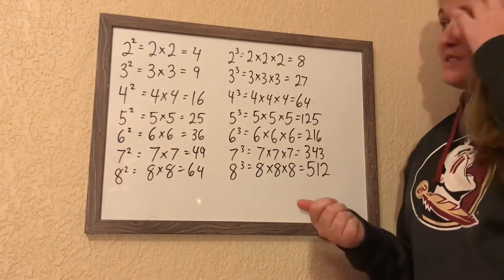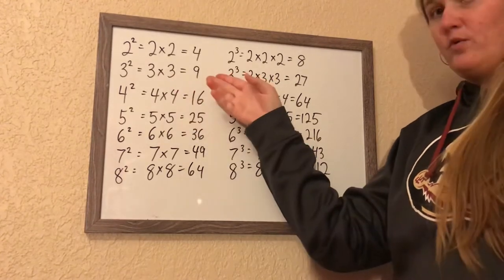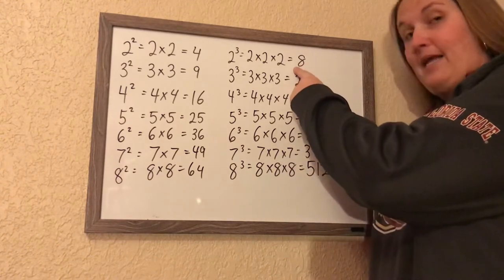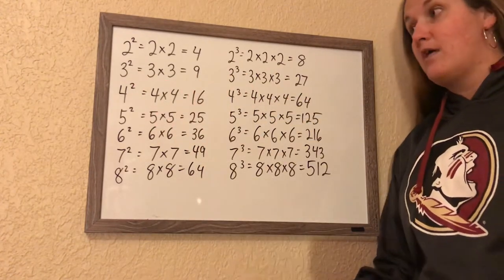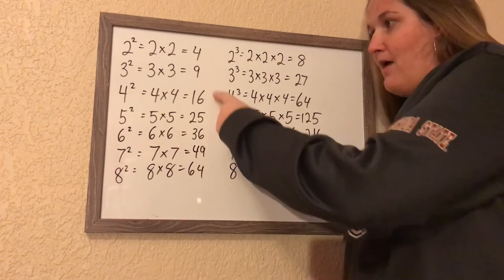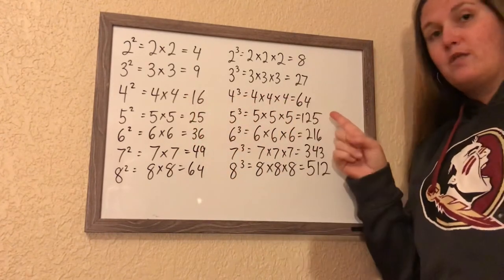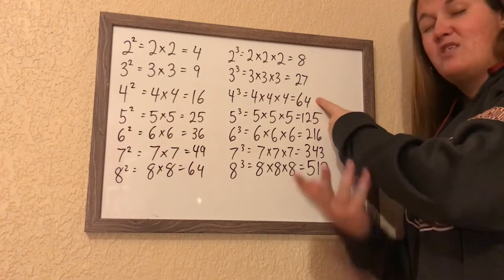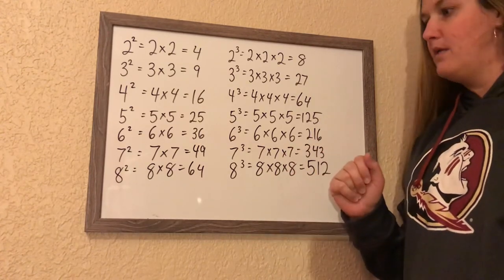Irrational estimating help